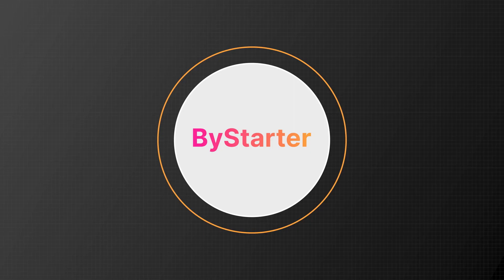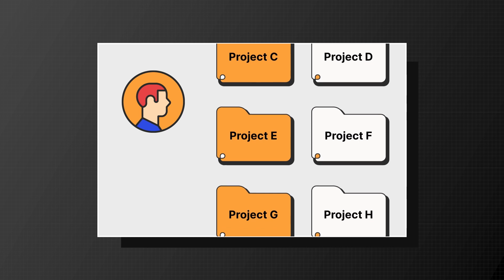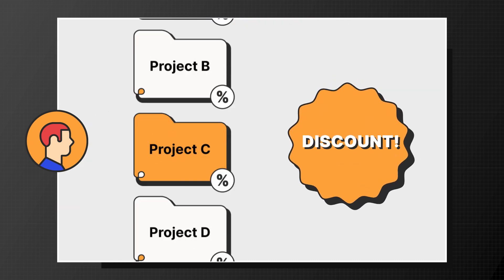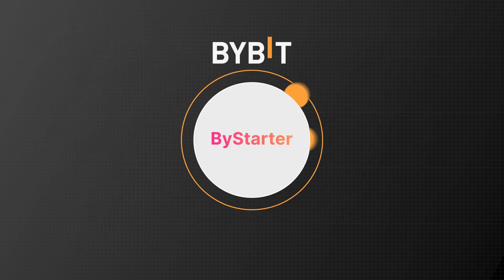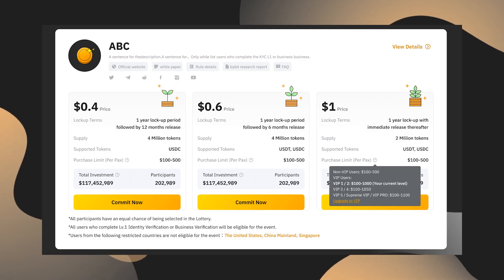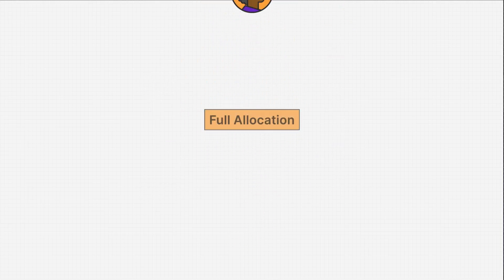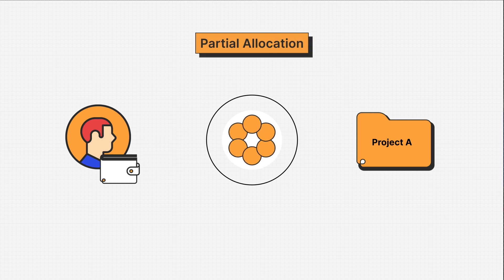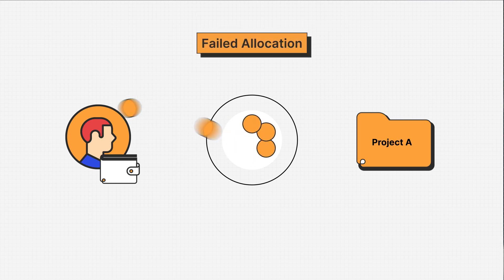Get In On the Ground Floor - How-To Participate In Bybit's ByStarter Token Sales!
Follow along as we walk through, step-by-step, how to participate on ByStarter token sales on Bybit!

Video Chapters:
0:00 Introduction
0:13 What is ByStarter?
0:35 How to Participate